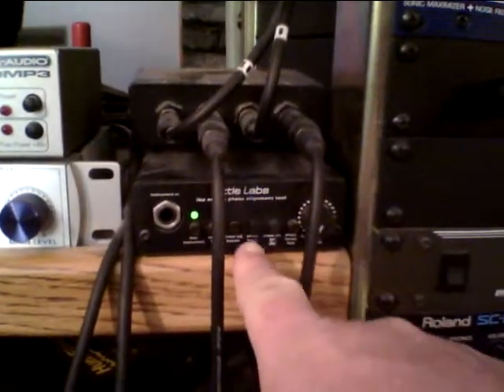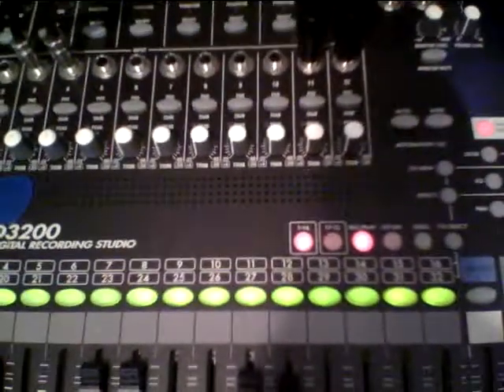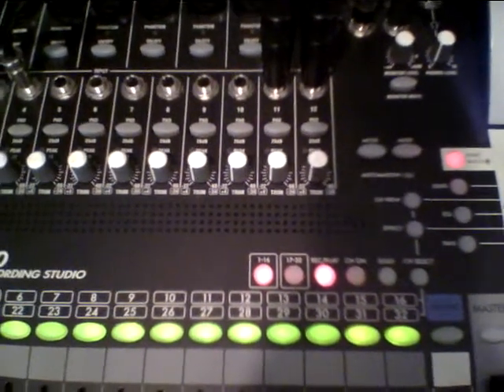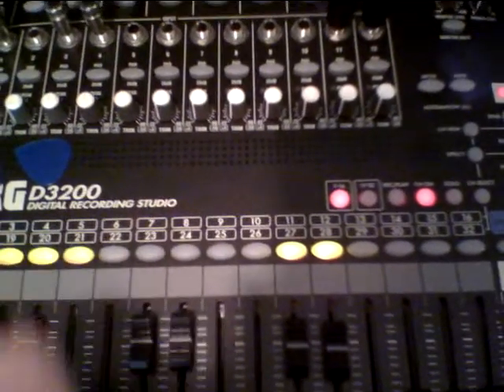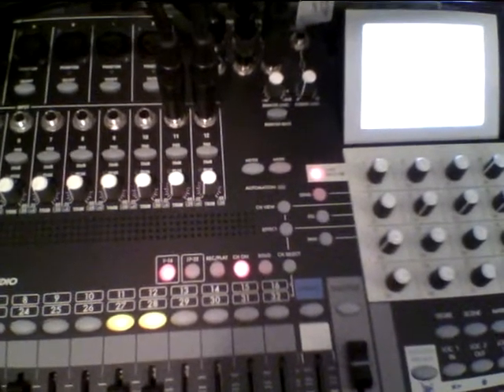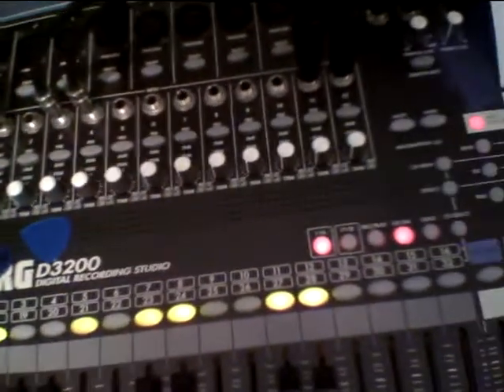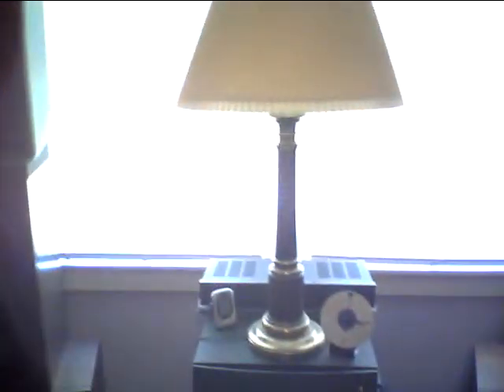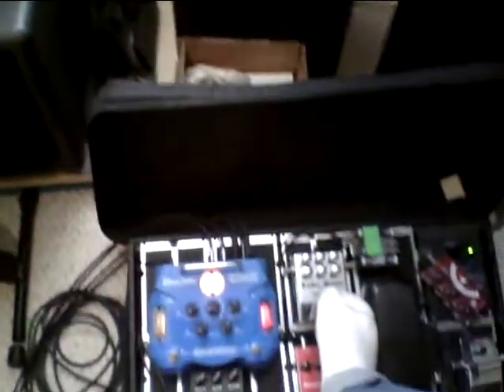ReAmp Your Recorded Guitar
This one has pretty nice audio, but the visual makes it best viewed with your eyes closed.  It looks as though I shot it that way!  Sorry 'bout that- I don't think I'll be trying handheld-technique again, anytime soon.
Give it a listen, though, and if you get the chance, try re-amping for yourself.  It's tons o' fun!